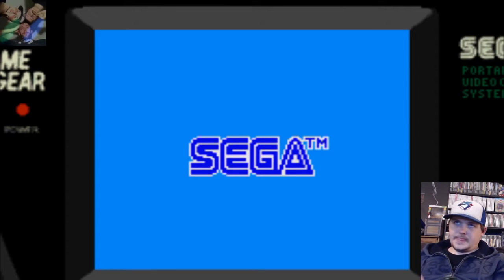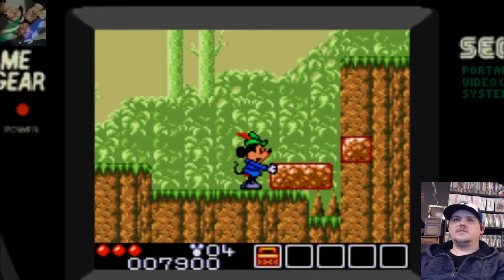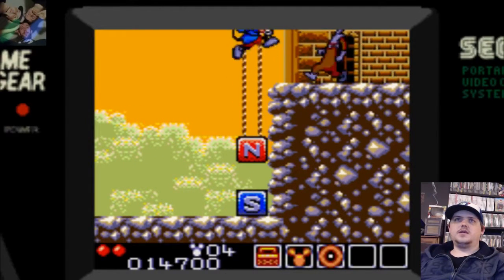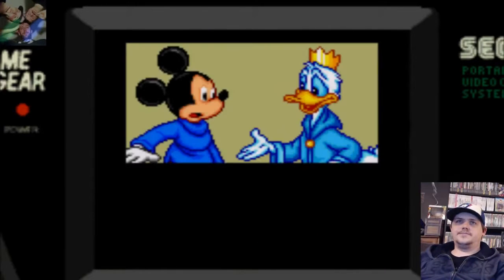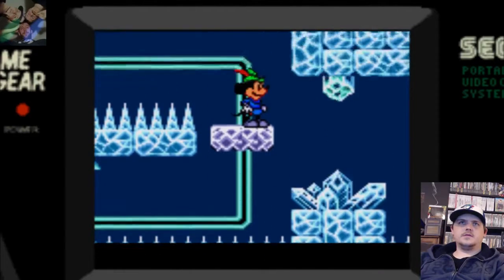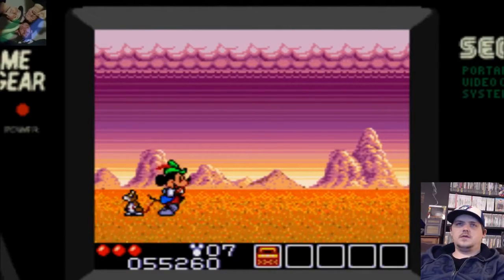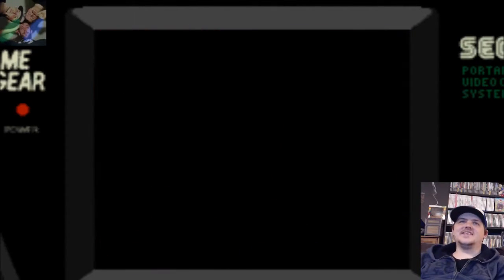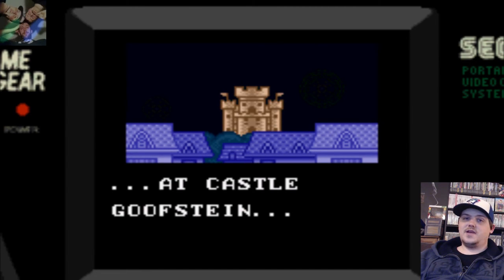Riding Solo - Legend of Illusion (Game Gear)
Josh plays through one of his favourite games on on the Sega Game Gear.  Come along for the ride!

Still working through some of the technical aspects of putting these types of videos together.  Sorry for the loud game audio!